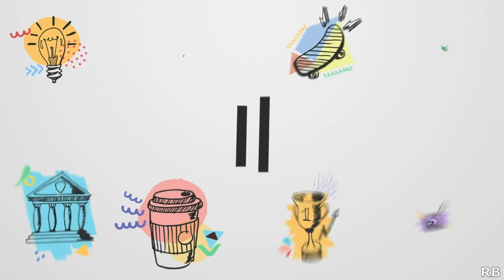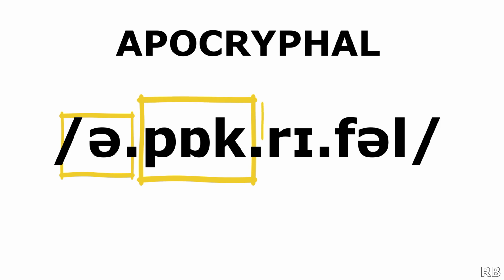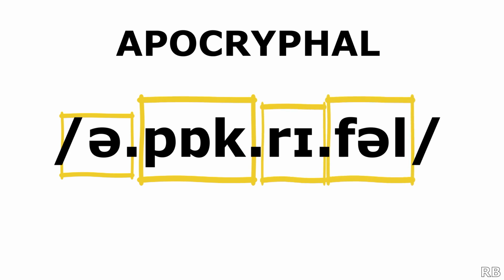APOCRYPHAL : MEANING, PRONUNCIATION, USE | HOW TO PRONOUNCE| APOCRYPHAL IN A SENTENCE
PLAYLISTS FOR OTHER ENGLISH LESSONS:

2. WORD OF THE DAY
3. COMMON ERRORS IN ENGLISH
4. TIPS ON IMPROVING YOUR ENGLISH
5. IMPROVE YOUR ENGLISH VOCABULARY
7. ENGLISH FOR SSC CGL, BANK PO EXAMS